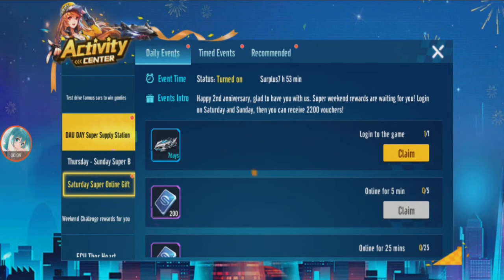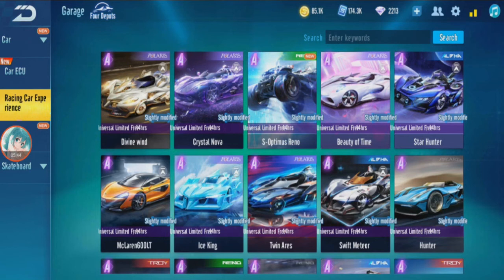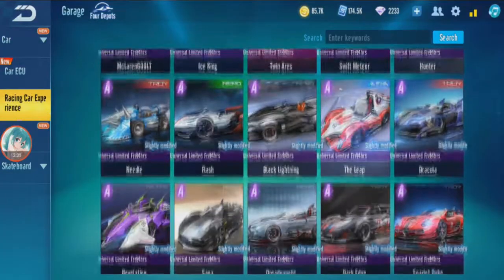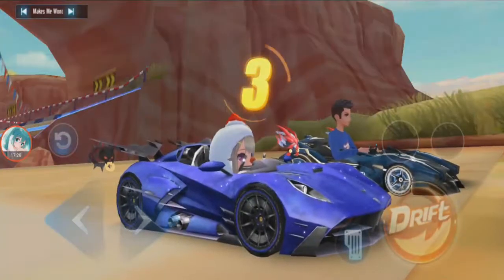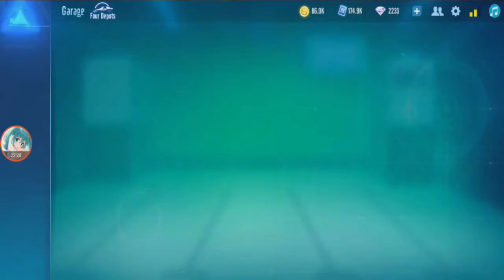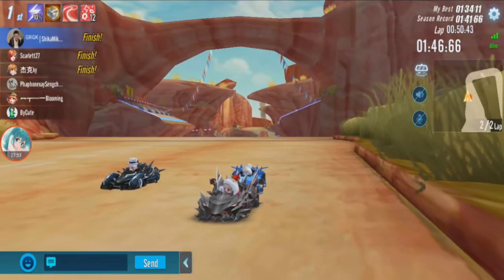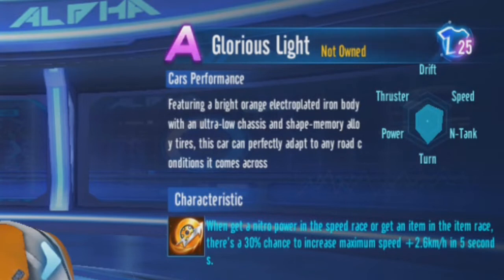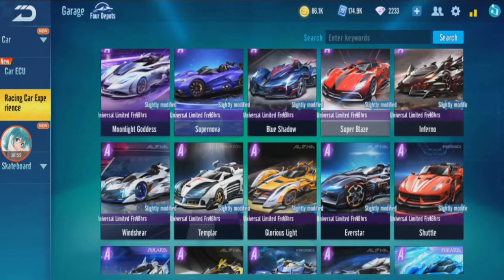4 IN 1 Review ft. Barbar Ben 【Garena Speed Drifters】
reviewing all the cars that I missed.
Black Lightning, Supernova, Inferno and Glorious Light.